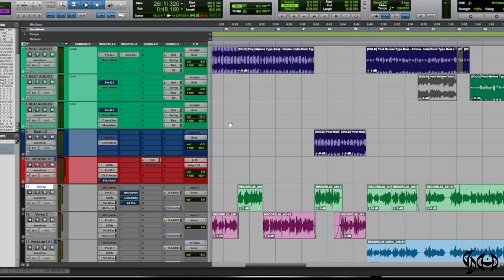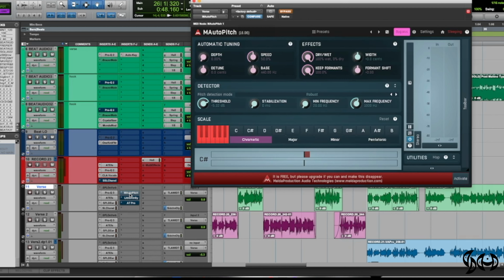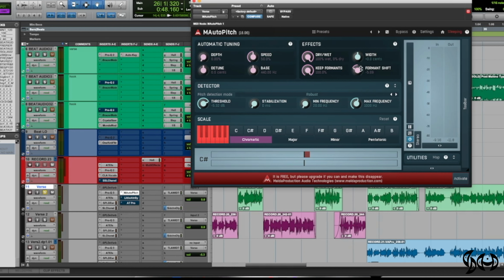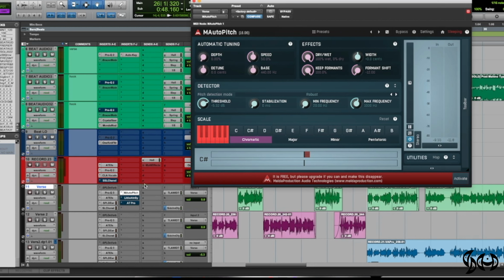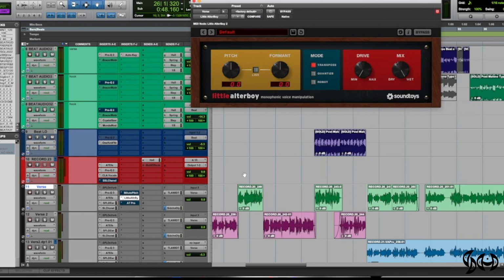3 FORMAT AND PITCH SHIFTING VOCAL EFFECTS YOU NEED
Elevate your sound with these 3 game-changing format and pitch shifting vocal effects! From ethereal echoes to robotic modulations and lush harmonies, we've got you covered.